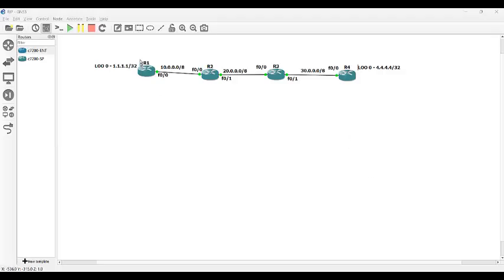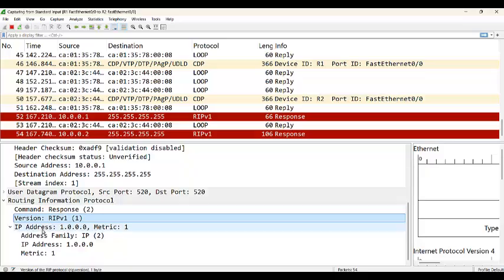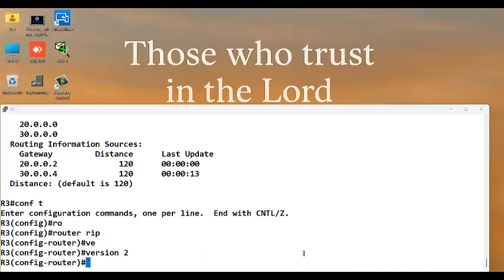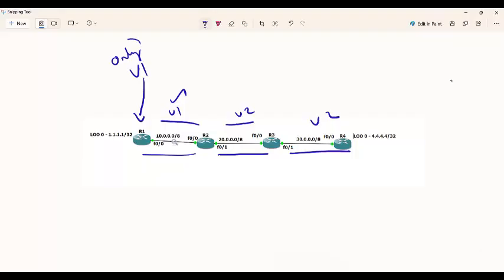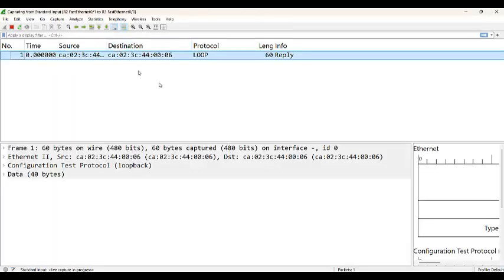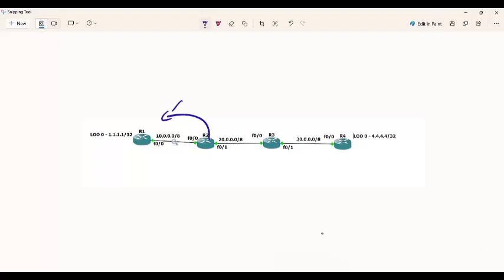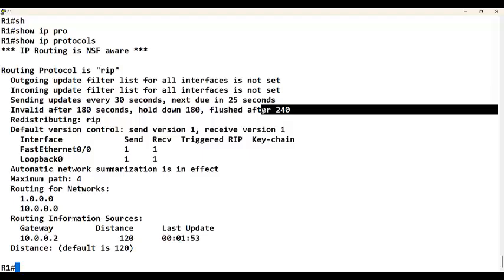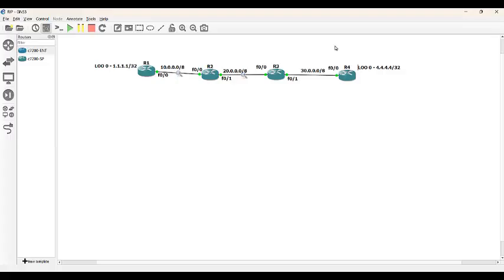CCNA 8 Part 22